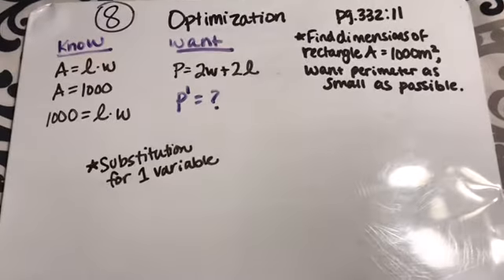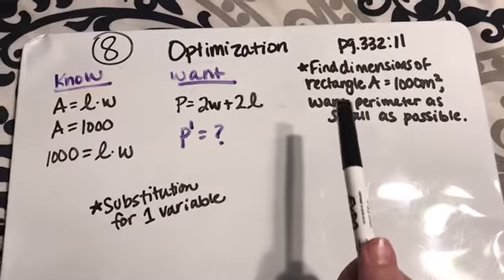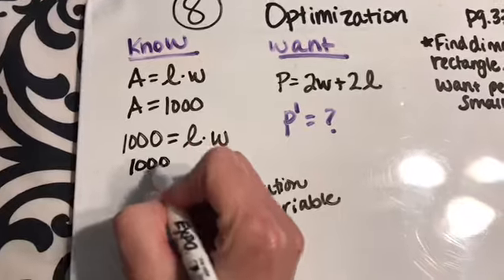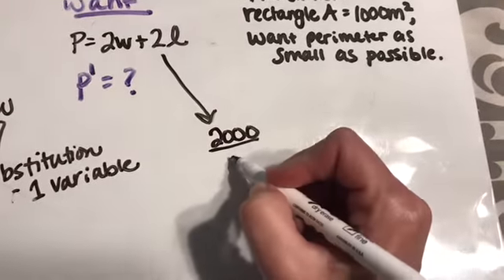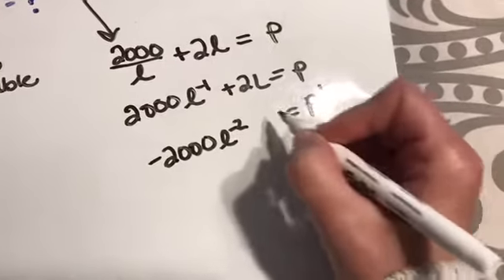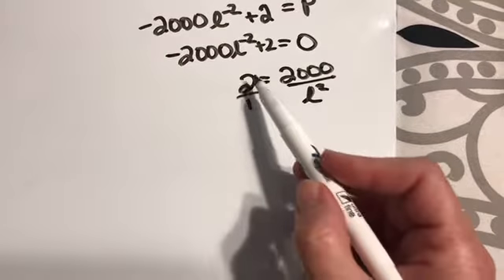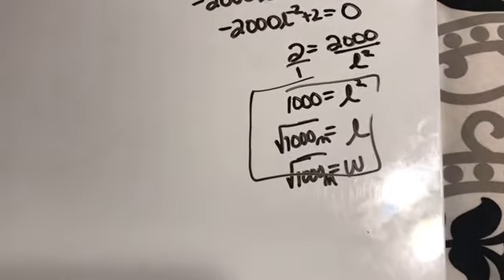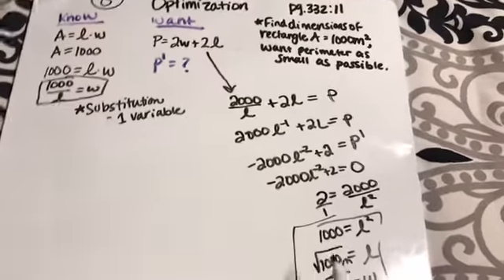Optimization Calc Rev Q8